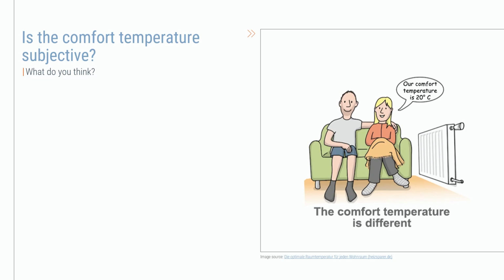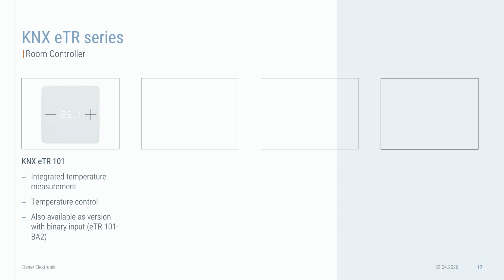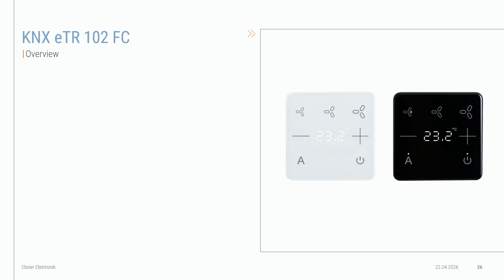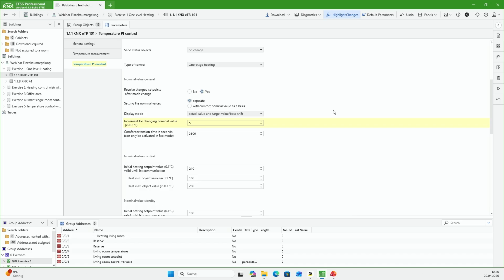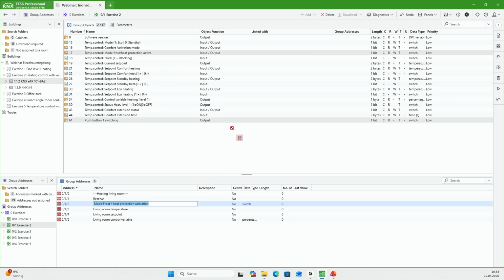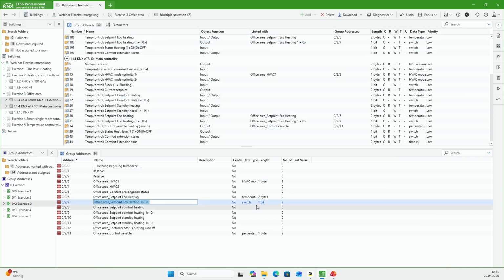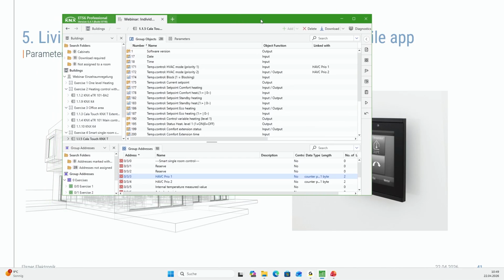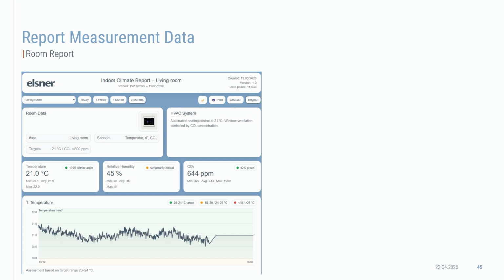Individual Room Control – Efficient Heating with KNX (recording of webinar 22.04.26)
How can KNX individual room control be planned, implemented and parameterised in a technically sound way? In this webinar, you will receive a compact, practical overview of the relevant control principles and their application in real projects.

The focus is on how different control strategies work, how to select them depending on the heating or cooling system, and how to implement them using KNX room controllers. Using practical examples, we will also show how typical requirements can be mapped in ETS.

You will learn, among other things:
- how thermal comfort and optimal room temperatures can be assessed from a technical perspective,
- how a KNX individual room control system is structured and how the components interact,
- how different control strategies work in practice, including two-point control, PI control and PWM,
- how HVAC operating modes (heating, cooling, ventilation) are implemented and switched within KNX systems,
- when two-stage heating is useful and how different heating systems can be combined,
- what options KNX room controllers such as the eTR and Cala series offer, including integration with fan coils and air conditioning systems,
- how heating and climate control systems are parameterised in ETS, including concrete application examples.

This webinar provides you with the technical foundation to plan and implement KNX individual room control systems reliably and effectively.

Speaker: Frederik Riedel & Karim Bou Diab